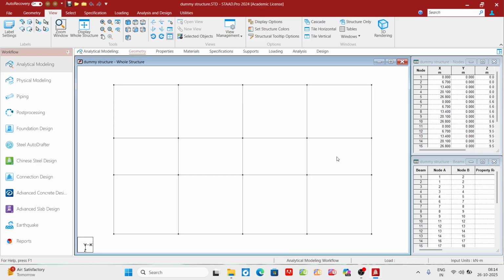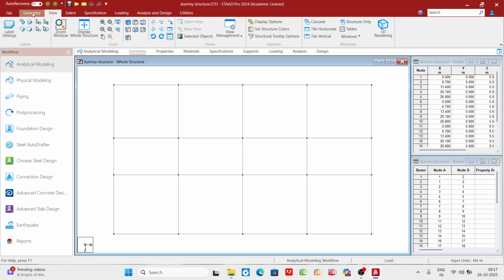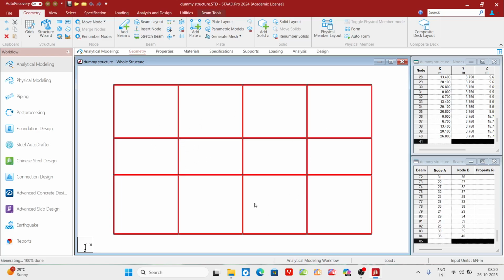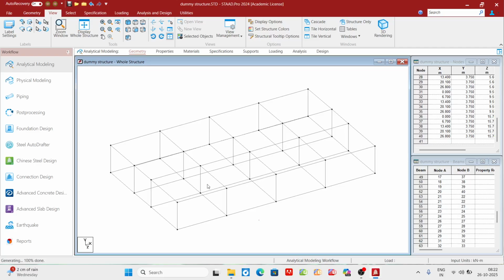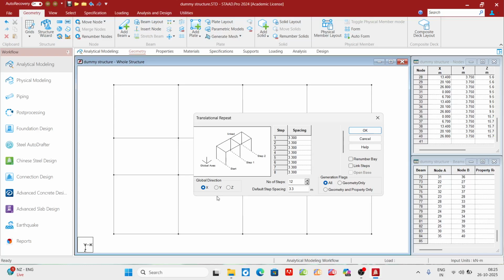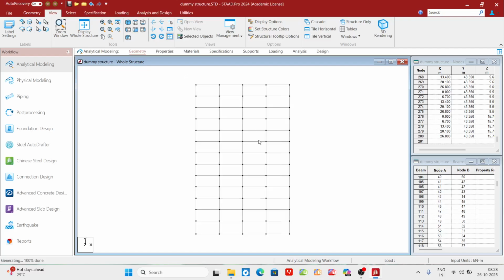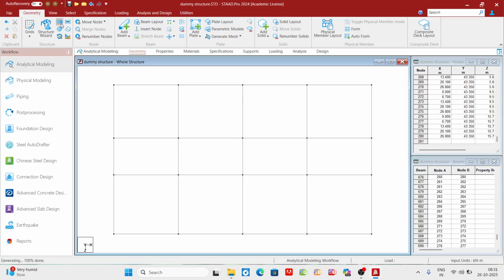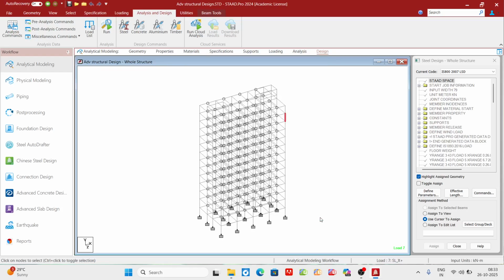How to use translational repeat to replicate plan grid in 2 minutes! | Staad Pro tutorial videos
🎯Title: Advanced STAAD Pro Tutorial |How to use translational repeat to replicate plan grid in 2 minutes! | Staad Pro tutorial videos
📘Description:

💡 What You’ll Learn:
✅ How to set up a grid and replicate layout in STAAD Pro
✅ Quick tips for drawing node points and column grids
✅ Step-by-step method for creating accurate floor plans
✅ Time-saving techniques for advanced modeling

🧱 Tools Used:

STAAD Pro (Bentley Systems)

* Engineering Students
* STAAD Pro Beginners and Advanced Users